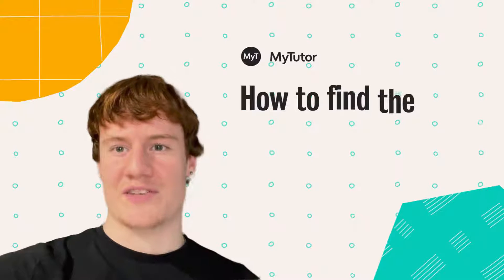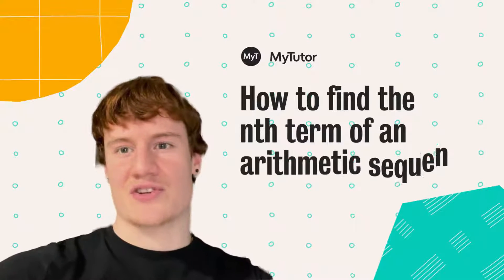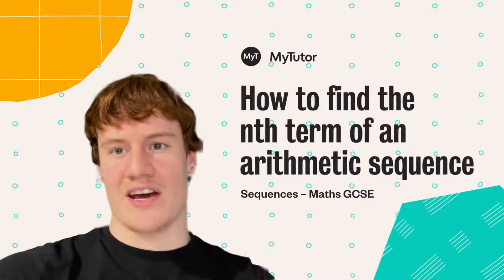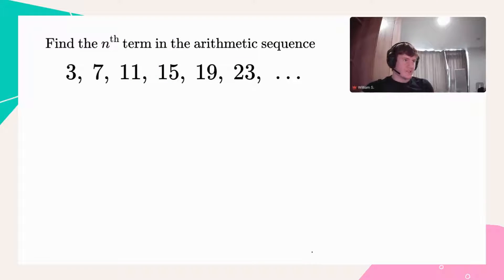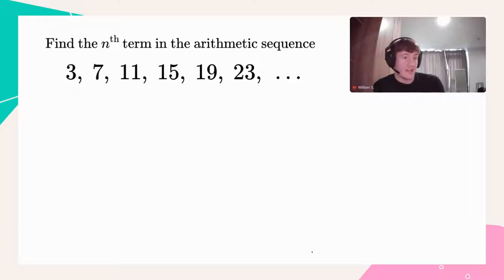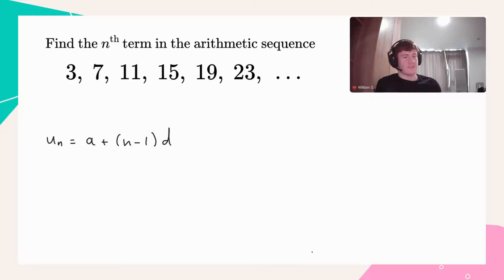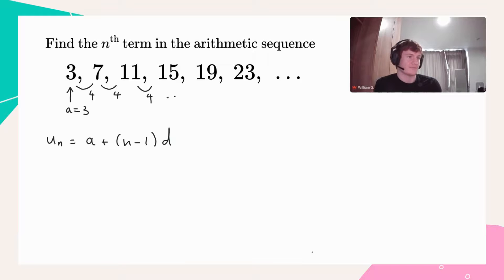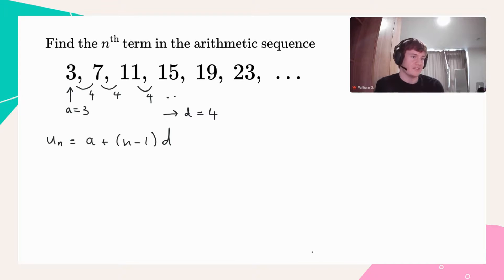How to find the nth term in arithmetic sequences - Maths GCSE Bites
Join William in this concise tutorial as he explains how to find the nth term of an arithmetic sequence. Using a clear example, William demonstrates the general formula for the nth term, which is a + (n-1)d, where 'a' is the first term and 'd' is the common difference. He walks you through identifying these key components in a given sequence and then shows how to apply them to find the nth term. This video is an excellent resource for GCSE students or anyone looking to grasp the concept of arithmetic sequences in mathematics!